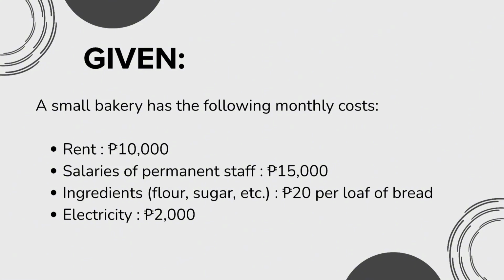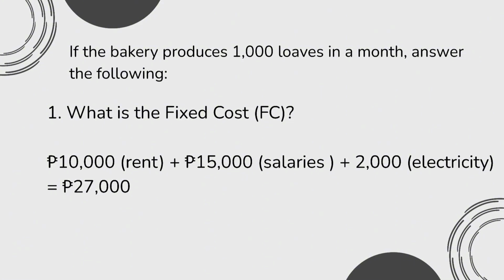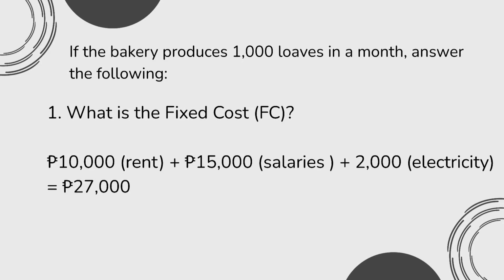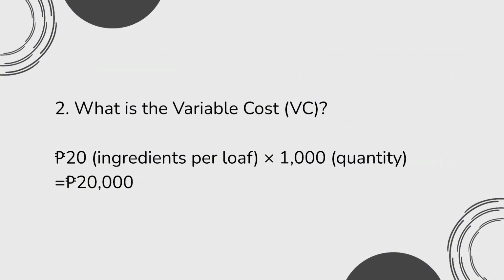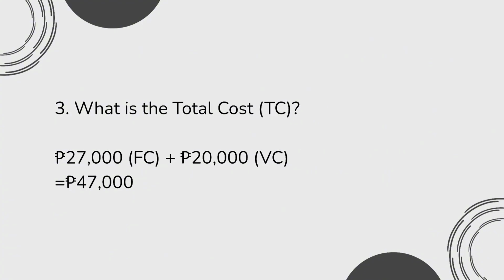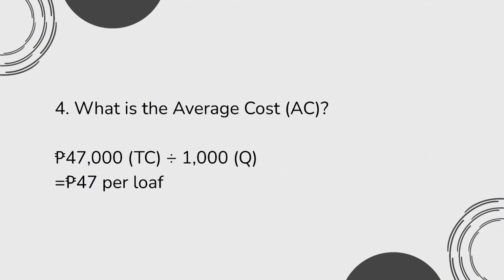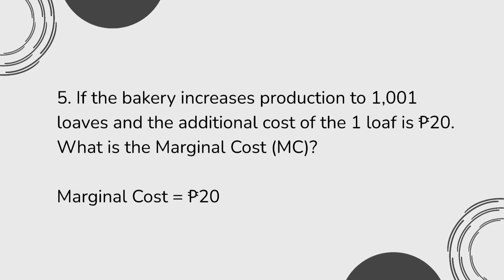KNOW YOUR COST (fixed cost, variable cost, and marginal cost)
IBM -3
Presented by:
Shaznie Shanne M. Sugdan
Shaira P. Sa Banal
Rachelle Ann A. Moralde
Jhelien C. Sayo